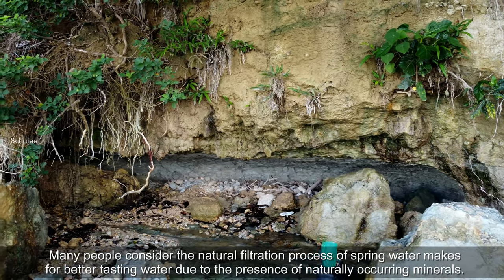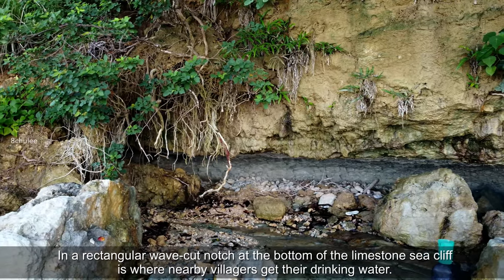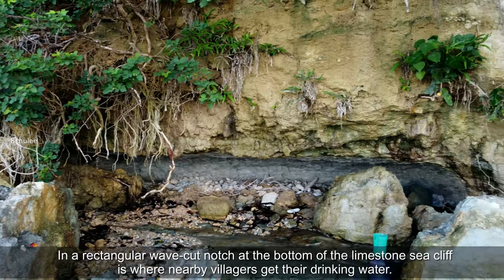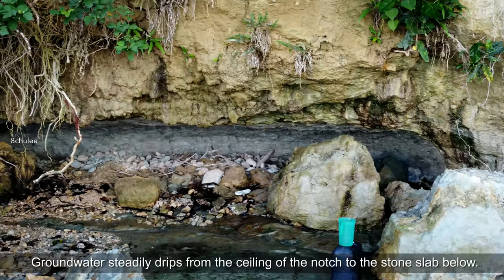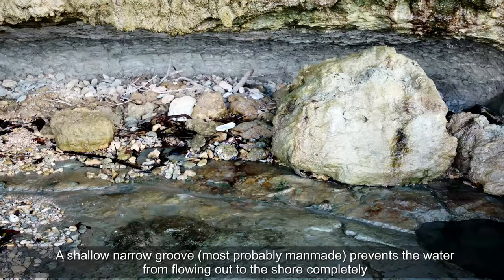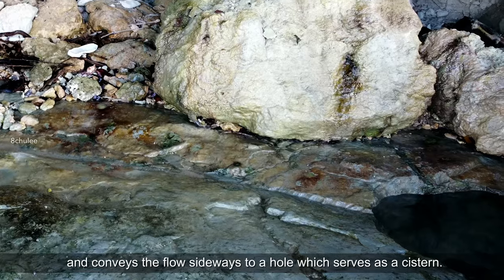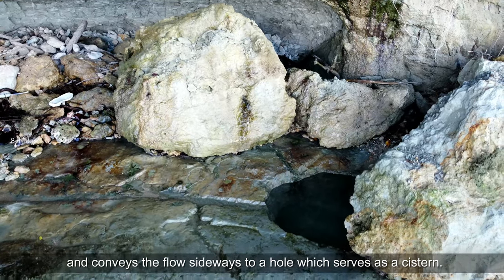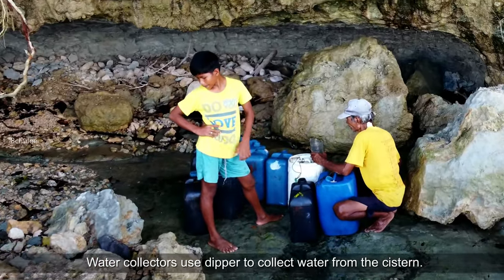Mini 2 Drone Footage Aguadahan Spring Water Calanay Limestone Hills Aroroy Masbate PH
On our way to Nabuktot Island from the shore of Baryong Gurang in Calanay, we stopped at a place the locals call “Aguadahan”. A large rectangular wave-cut notch at the bottom of the limestone cliff along the shore is where nearby villagers collect water for drinking. Agua means water in Spanish. Spring water steadily drips from the ceiling of the notch  and a groove on the stone slab below conveys the flow to a dug hole that serves as a cistern. Aguadahan is located below the famous Calanay Limestone Hills. On my previous drone footage of this beautiful tourist spot, I explored the western borders as we waited for the glorious sunset. This time, I got to see the breathtaking view of the hills from the south.